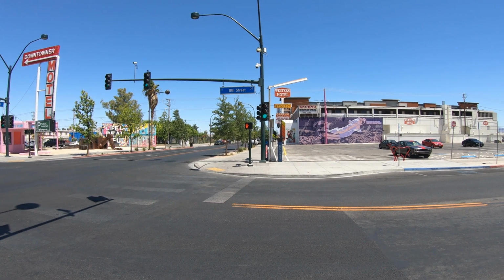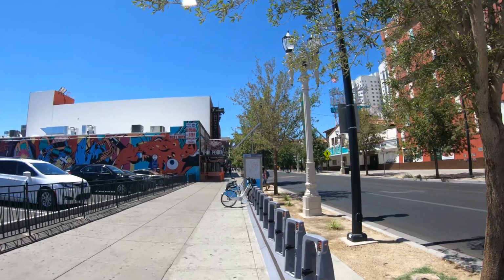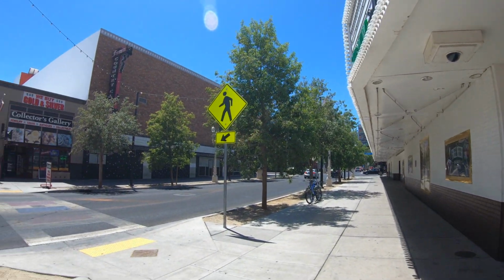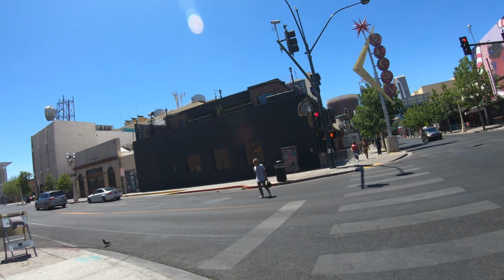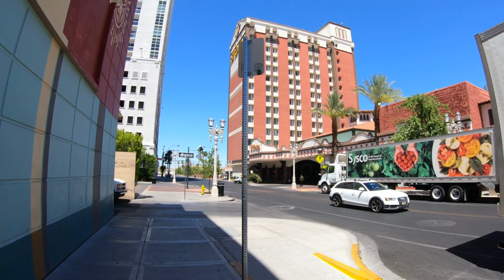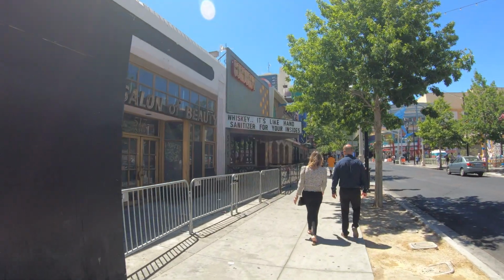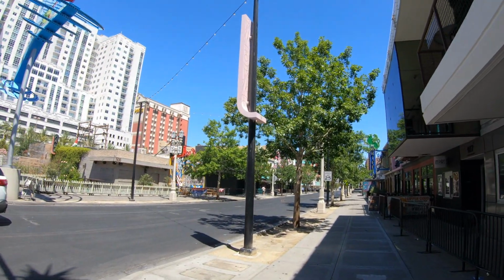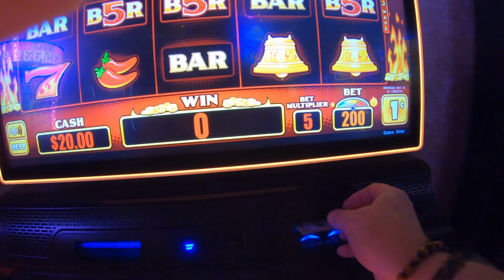🟡 Las Vegas | Walking Tour Of The Las Vegas East Fremont District & A Slot Pull At El Cortez Casino!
Good afternoon Nu Yawkers! Today we are in Downtown Las Vegas to walk around the East Fremont Area and to do a slot pull at the El Cortez Hotel and Casino! The East Fremont area is just across the street (Las Vegas Blvd.) and is home to restaurants, shops, clubs and the Downtown Container Park. Near the end of the video, I stop in the El Cortez for a slot pull on a 'Hot Stuff' slot machine!

4 piece, rugged and inexpensive luggage!